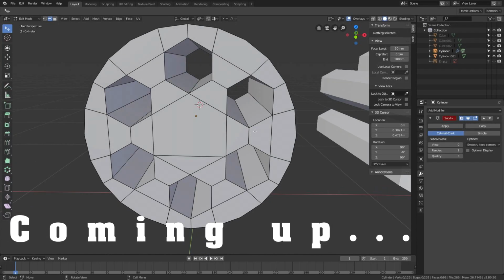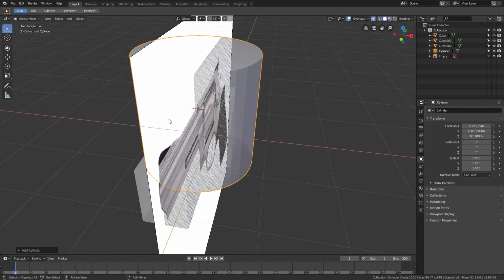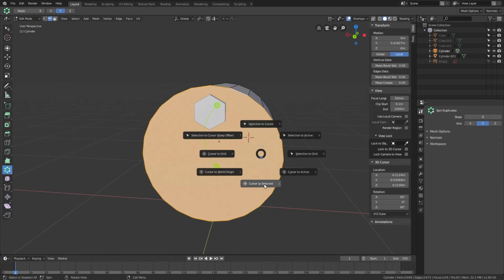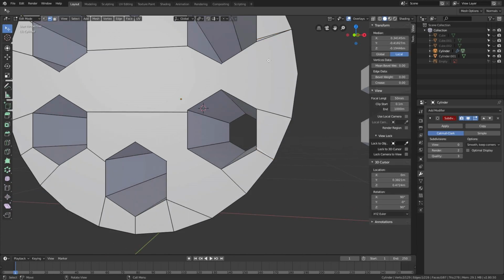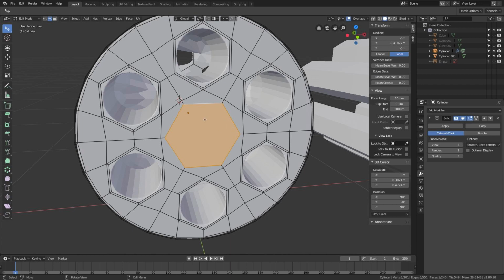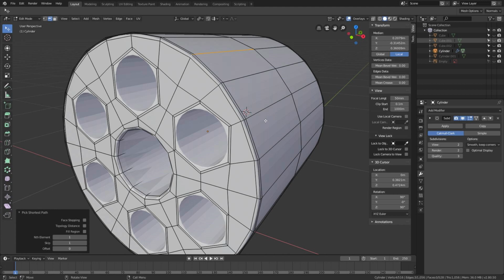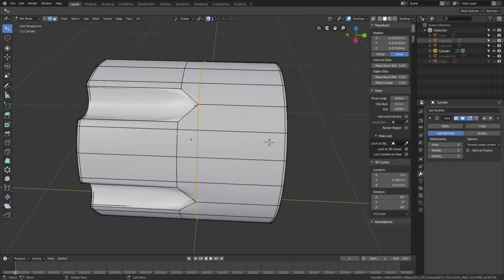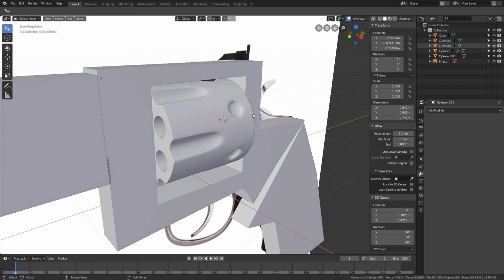Let's model: A Revolver [Part 1 - the cylinder]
This part covers the finished cylinder and the basic outline and proportions. Next video covers the frame.